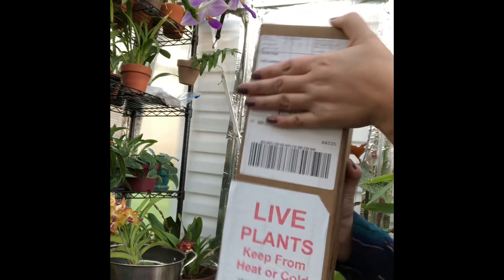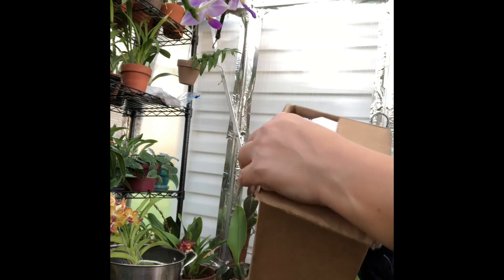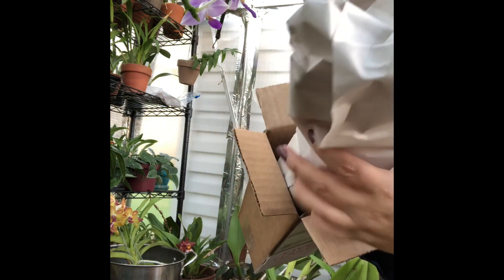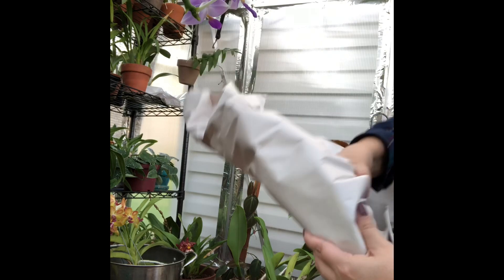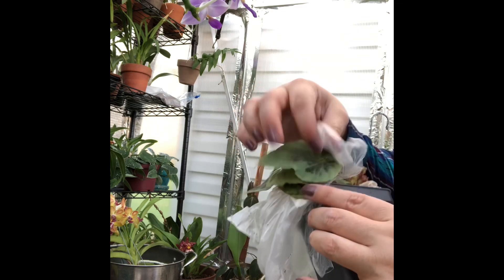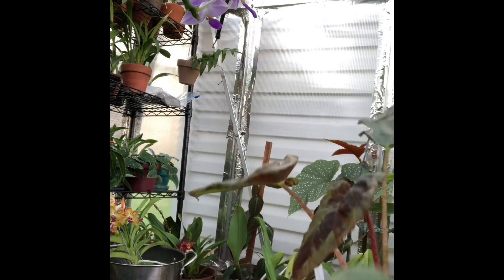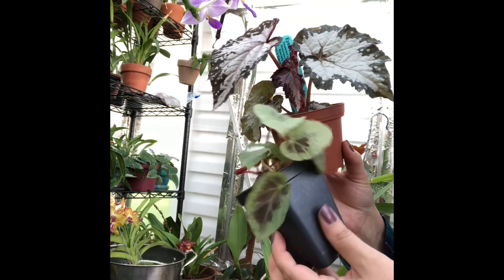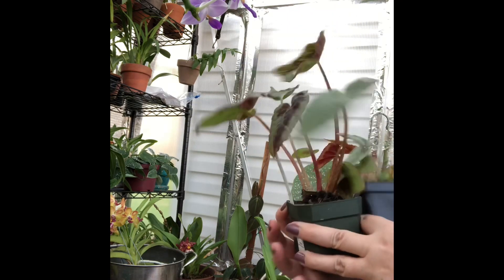Steve’s Leaves Honest Review & Unboxing.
Steve’s Leaves Unboxing and Honest review of the plants (begonias) I purchased. I would like to note that their customer service is fantastic but the quality of the plants is not unfortunately.